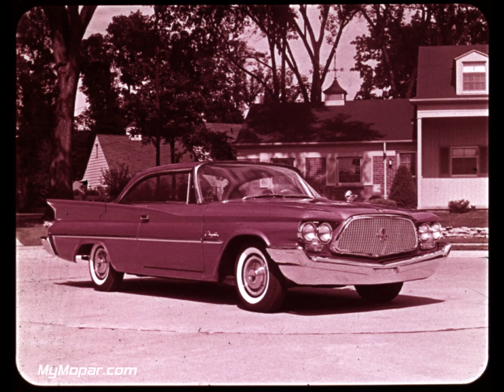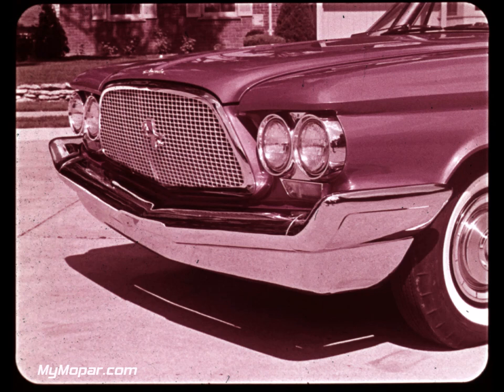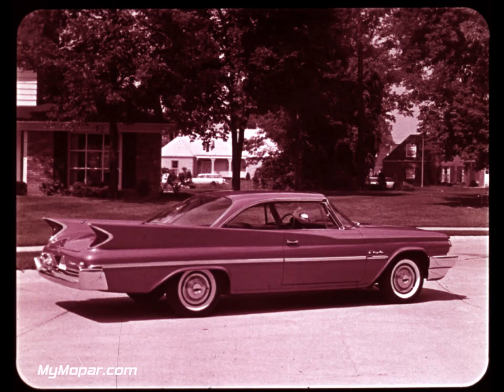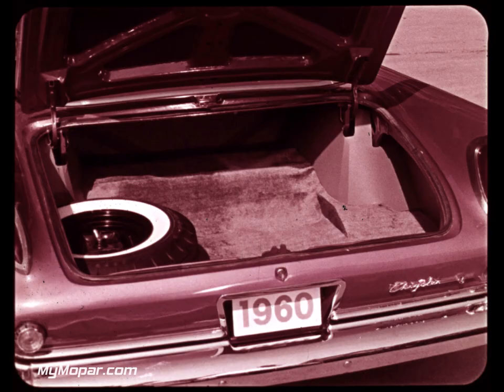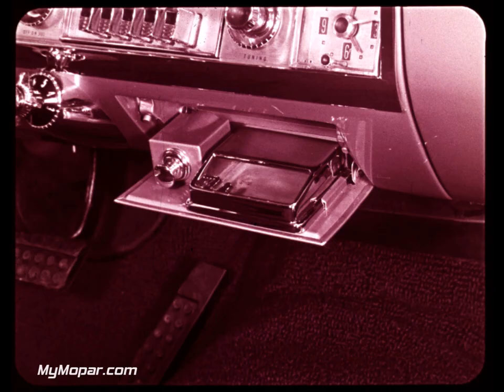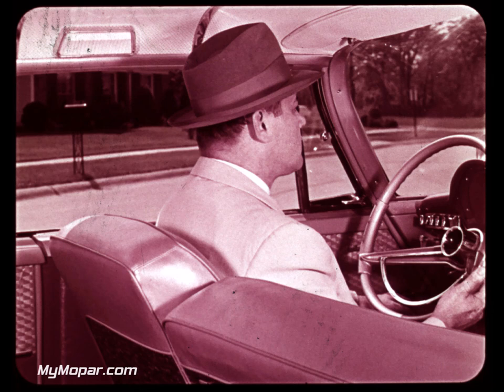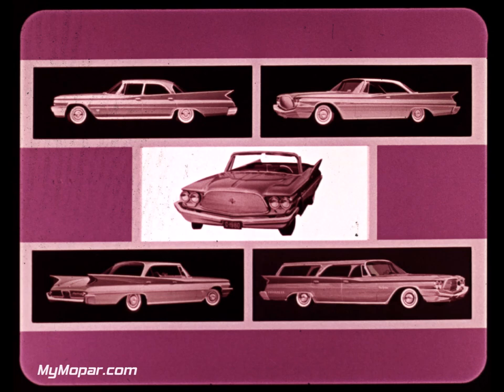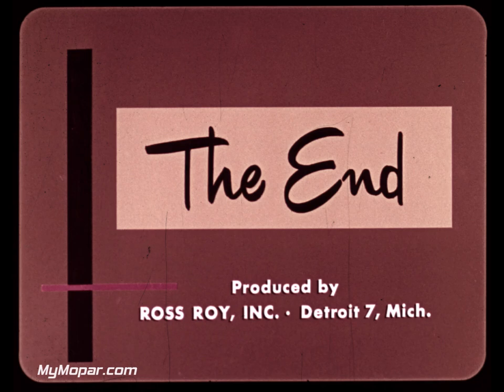1960 Chrysler Vehicle Line Up Dealer Promo Film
1960 Chrysler Vehicle Line Up Dealer Promo Film. Includes Chrysler Windsor, Saratoga and New Yorker.

MyMopar.com